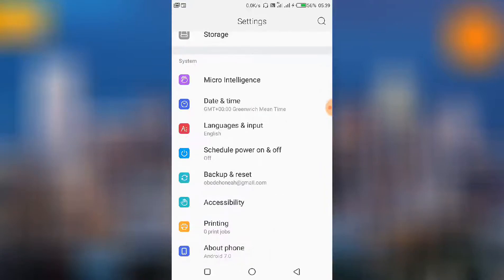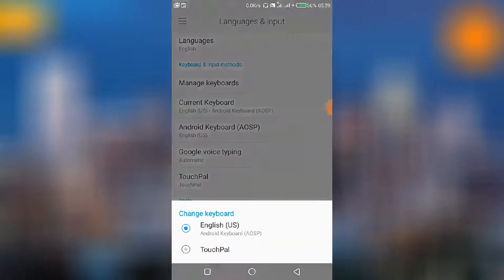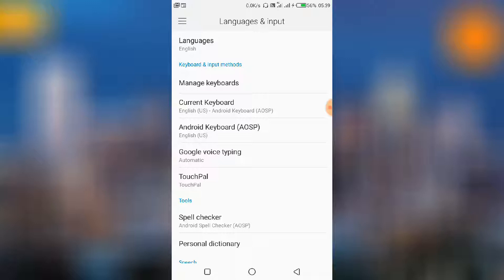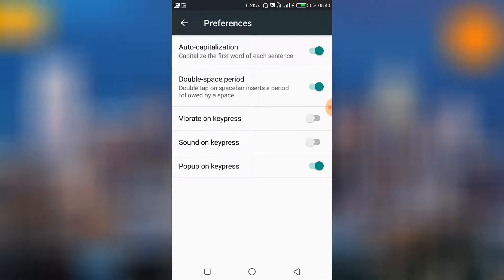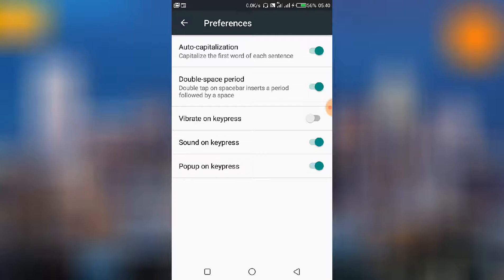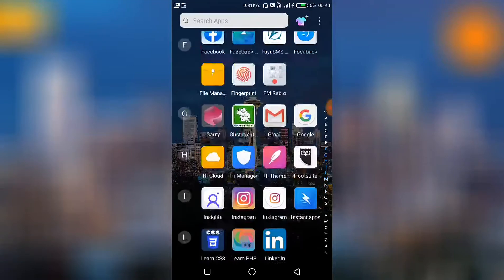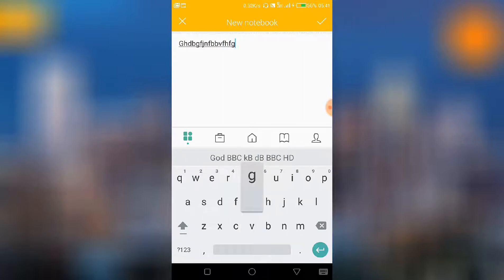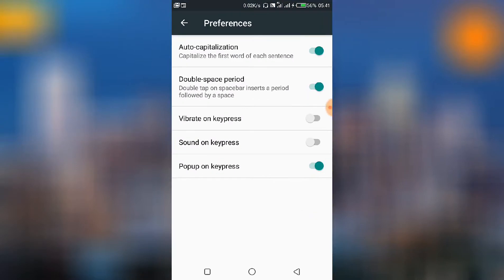How to turn on/off touch or keyboard sounds and vibration - Android Phone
Want to turn on/off your touch or keyboard sounds and vibrations on your android phone?

I walk you through how to enable or disable the keypad or touch sounds and vibrations on your android phone in this videos.